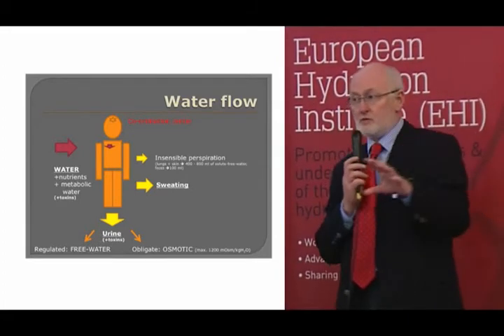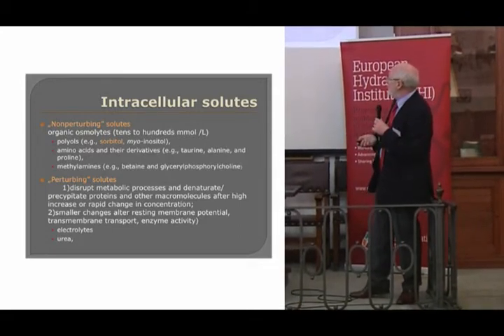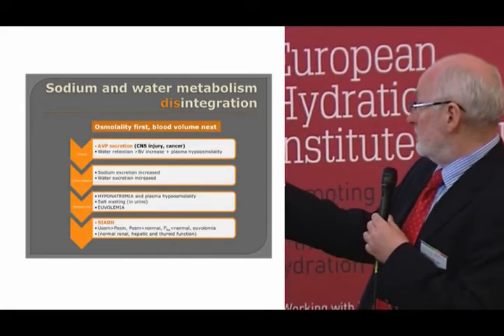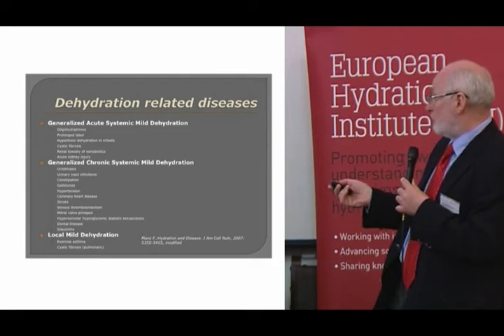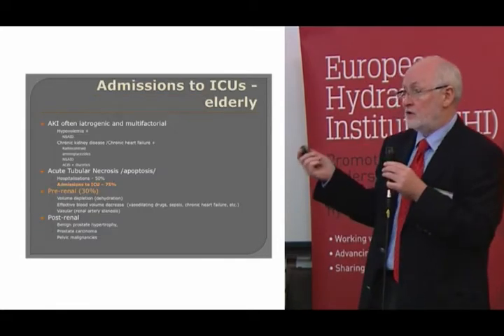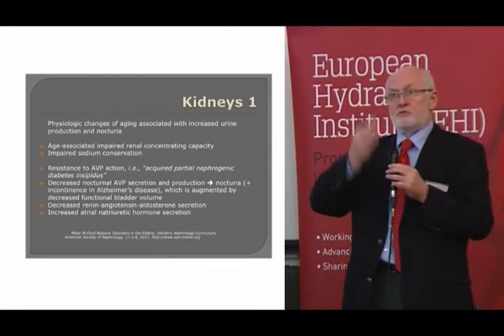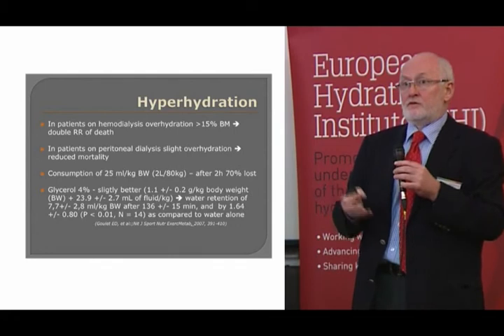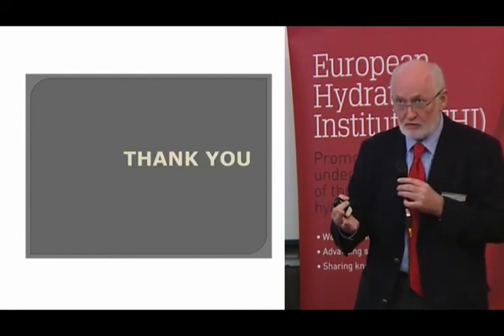Hydration -- a medical perspective. Prof. Ryszard Gellert - Poland